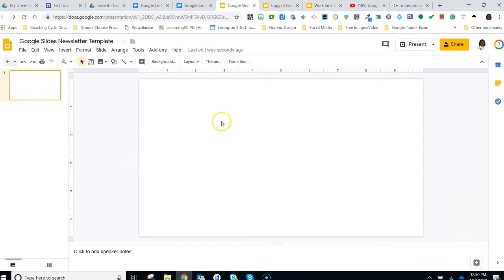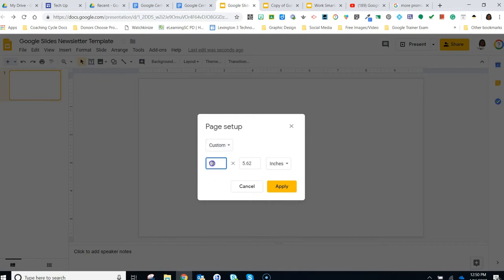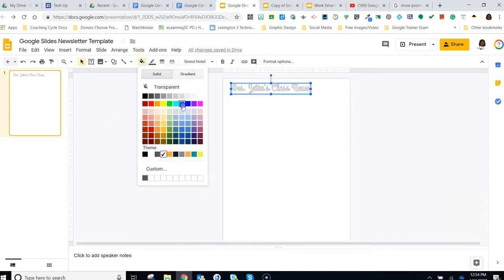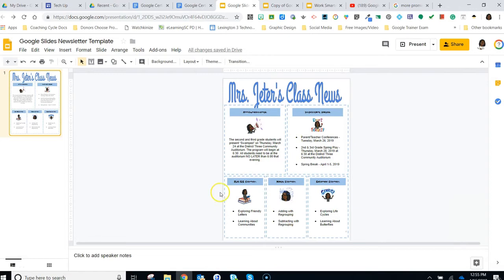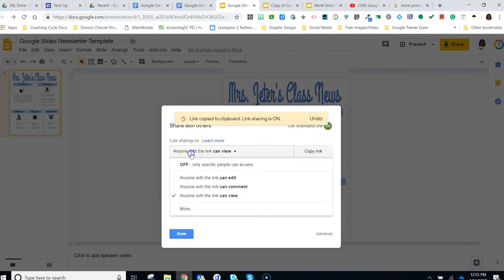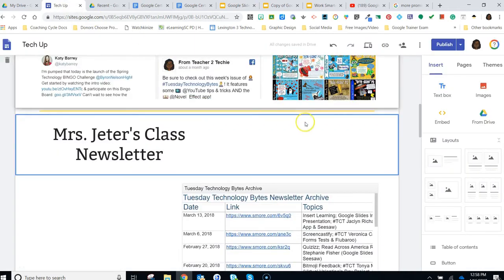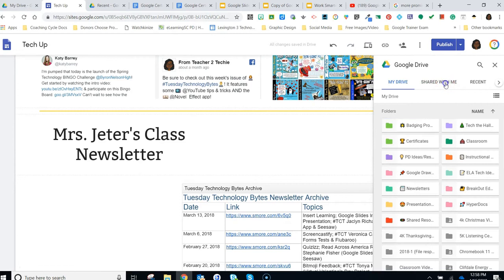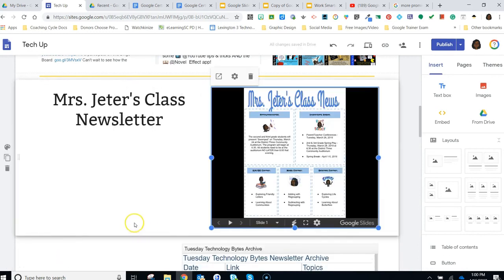Google Certified Trainer Application Video - Kyla Jeter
Google Certified Trainer Application Video